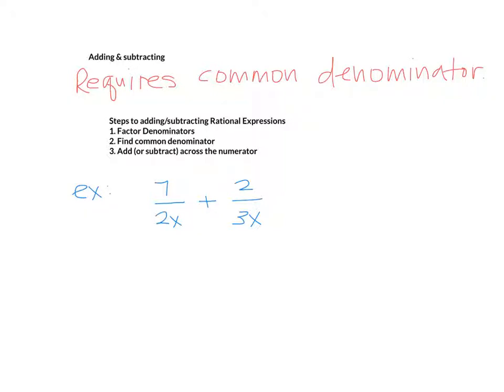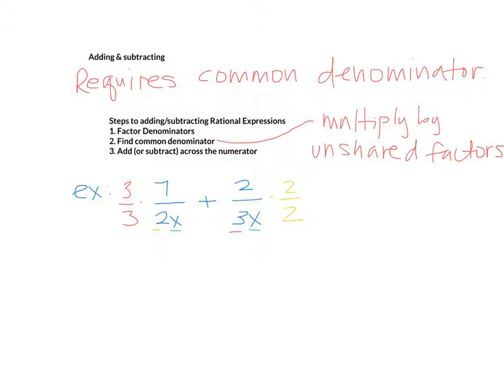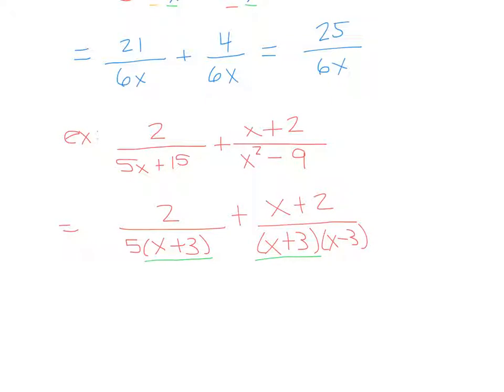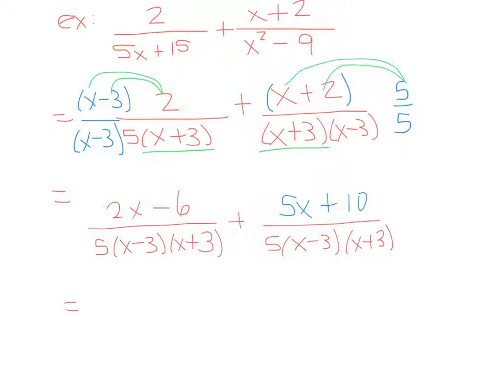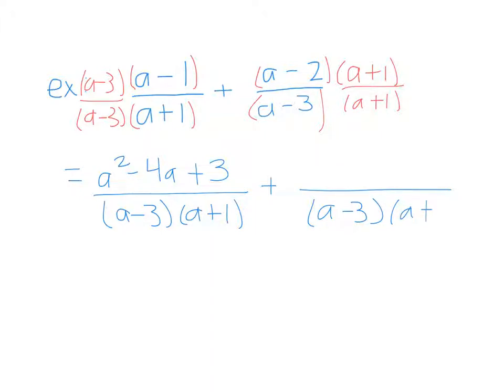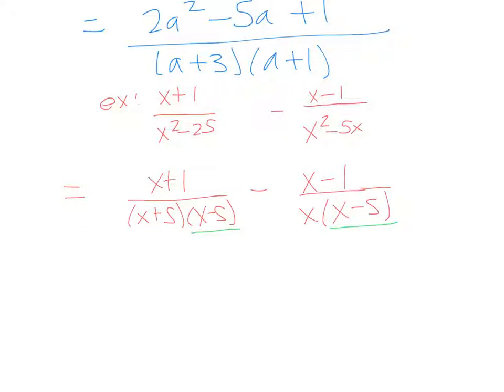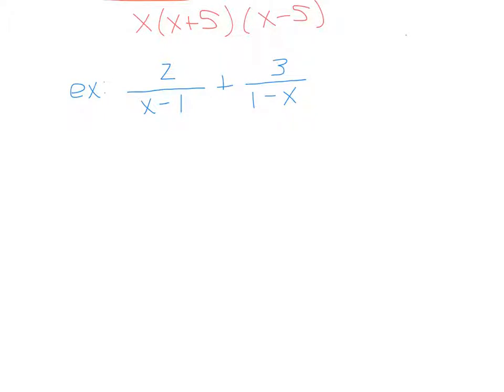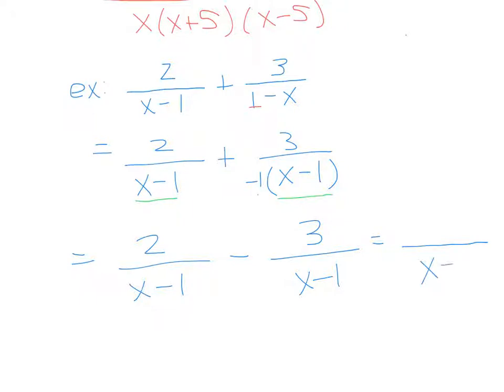R.4 Rational Expressions part 3